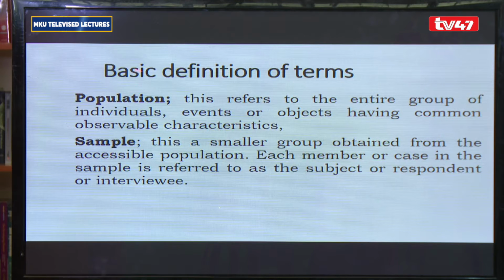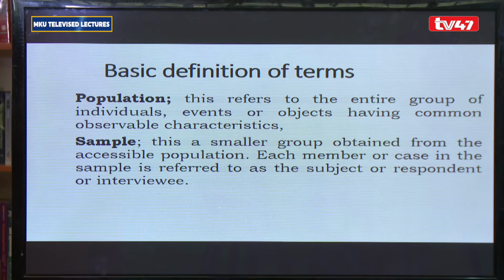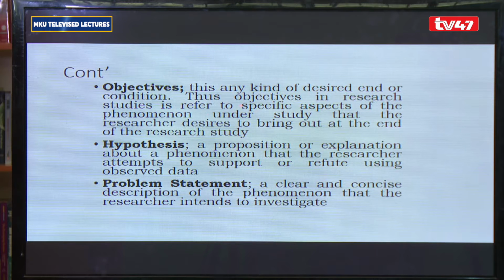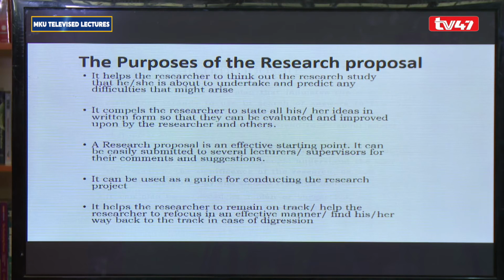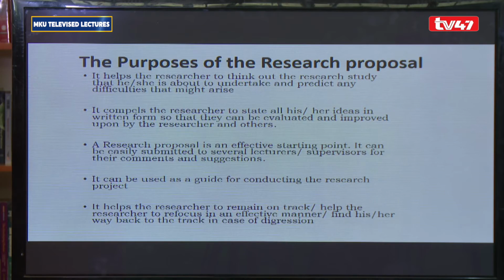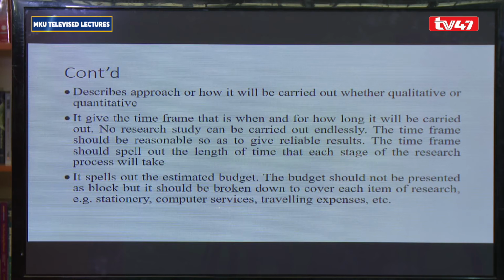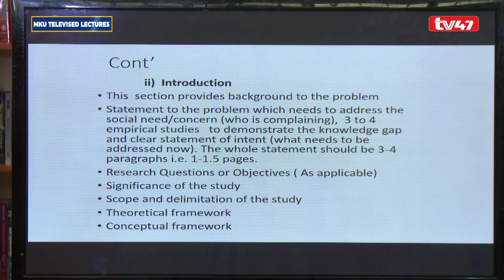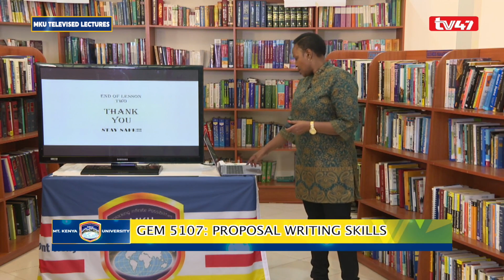GEM 5107: PROJECT PROPOSAL WRITING LESSON 1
Proposal Writing Skill In this video we will cover basic definition of terms related to research proposal writing such as population, sample, sampling, variable, Objective, hypothesis, problem statement and others. we will also cover the importance of a research proposal This video has covered Proposal Writing Skills for the course GEM 5107: PROJECT PROPOSAL WRITING and was delivered to you by MS.AGNES KALENYWA from Mount Kenya University, School of education .The school offers enhancement certificates, diploma , bachelor, masters and doctoral programs, for more details Related videos Survey Methods Research Design
definition of terms How to develop a research proposal